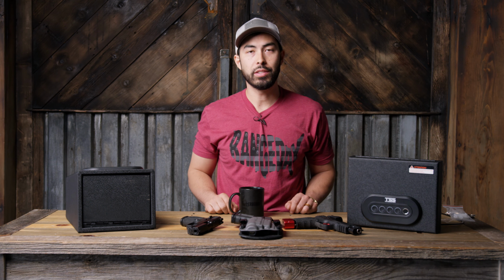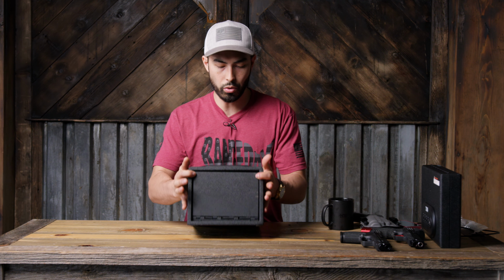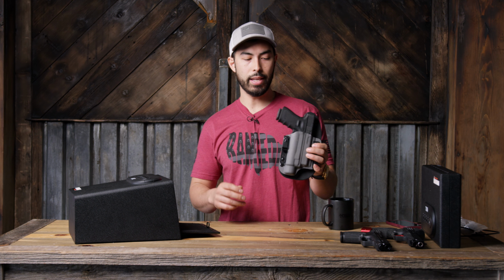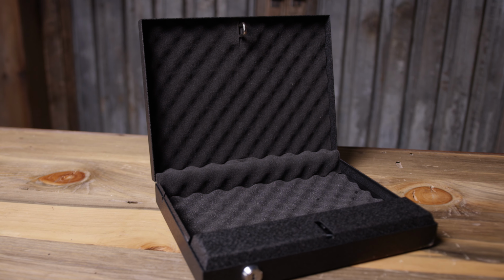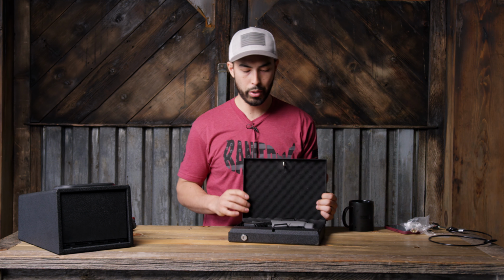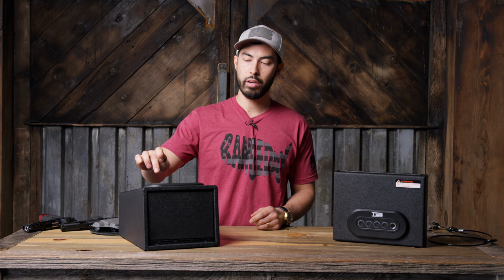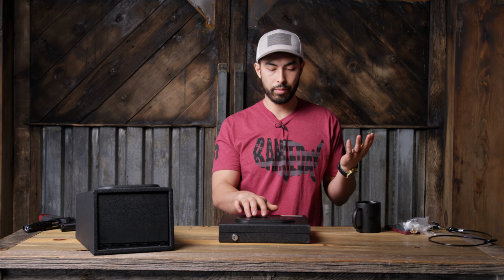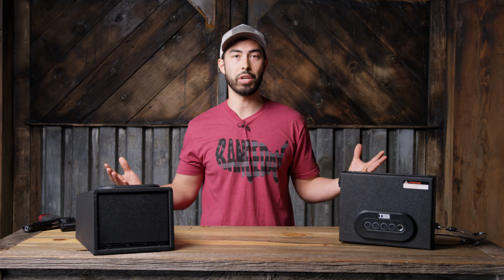Affordable Biometric Handgun Safes | TSS Top Secure Safe Review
Top Secure Safe
Small Size
Large Size